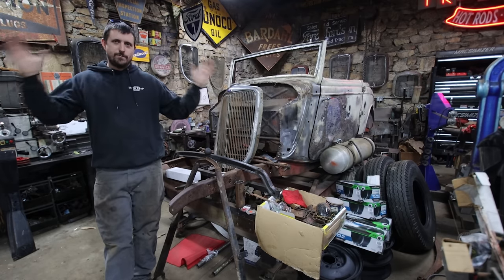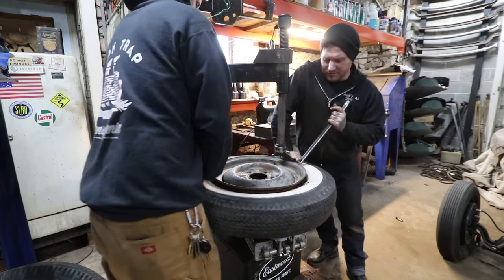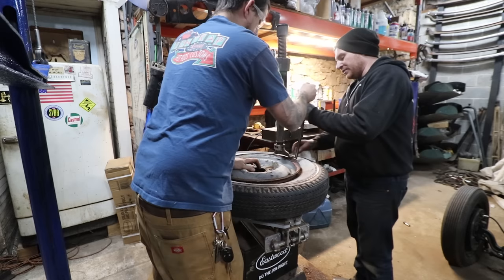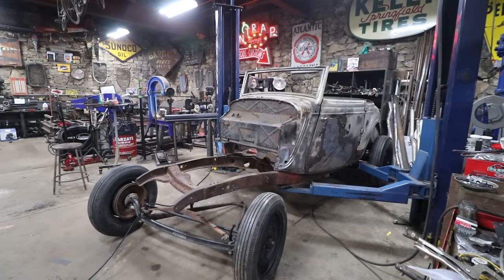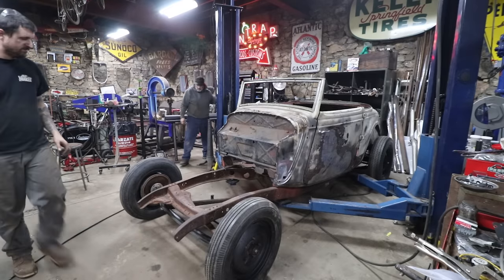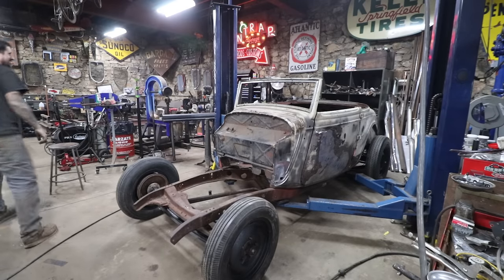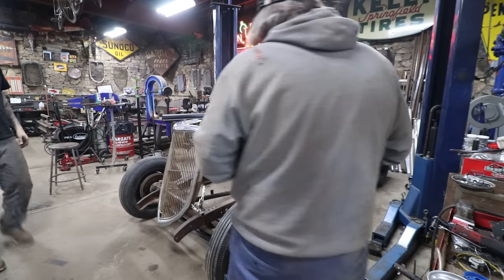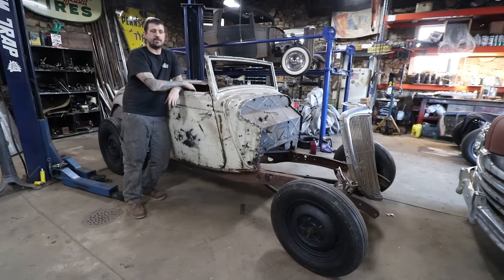Mike's 1934 Ford Is FINALLY Sitting On The Ground And It Looks Bitchin!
Today is finally the day to pull Mike's 34 Ford Cabriolet off of the frame table and mock up the suspension. The past week Mike has been bringing all of his parts from the warehouse and his house to the shop to prepare for the big day. Mike plans on running a 37-40 rear axle with a straight spring, so some modification is needed to fit the curved cross member of the 34. The front suspension is much more straight forward, but still requires some modifications. The front axle is dropped around 4" so the spindles need to be heated and bent. Once everything is ready, it's time to cut the frame loose and slam it onto the suspension! The 34 looks amazing on the ground and has a really good stance!!!

- Music Used -

- Cadillac Quiff Boys 2 - Victor Olsson - Epidemic Music Library
- Summer of 59 - Chris Shards - Epidemic Music Library
- Hot Pepper Groove 3 - Victor Olsson - Epidemic Music Library

19545